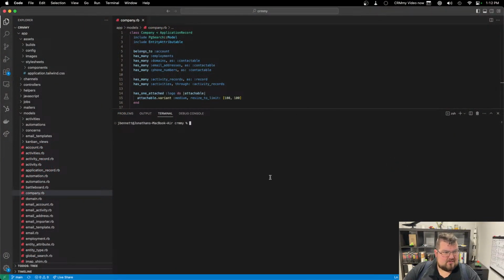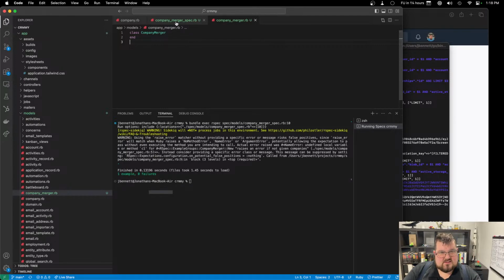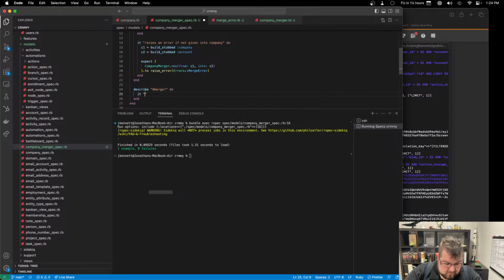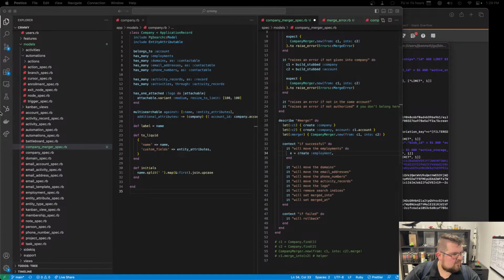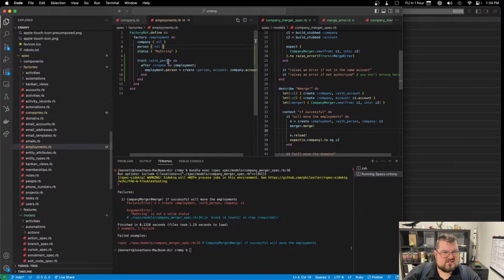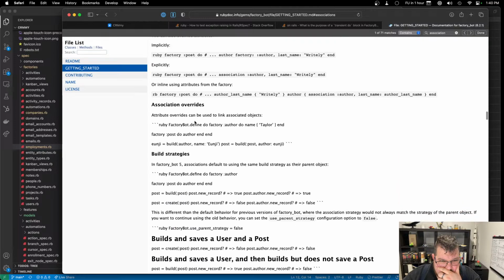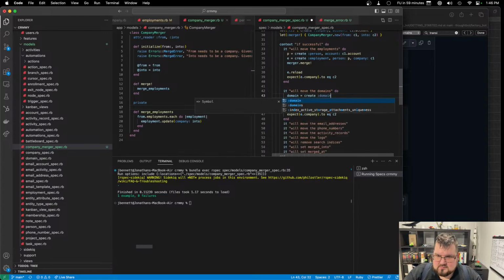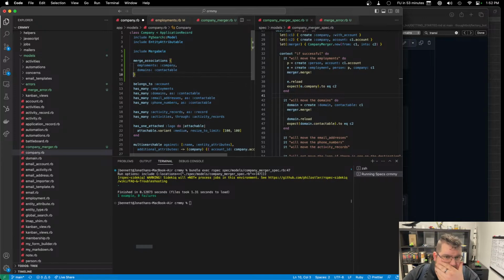Merging Companies - CRMmy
Today we are going to build the backend for a company merging tool. We'll be keeping in mind that we'll be wanting to merge additional stuff soon, but we won't be trying to build things we don't need yet.